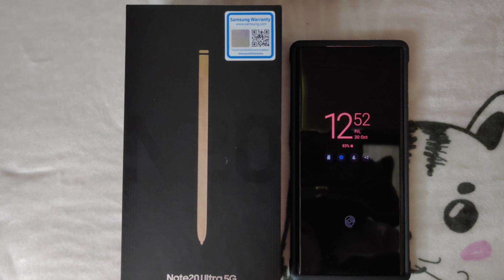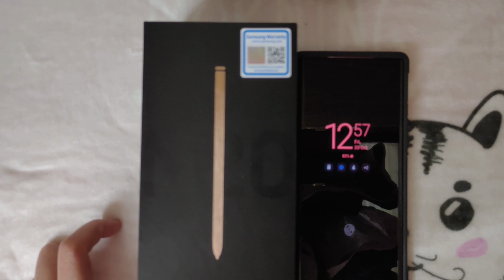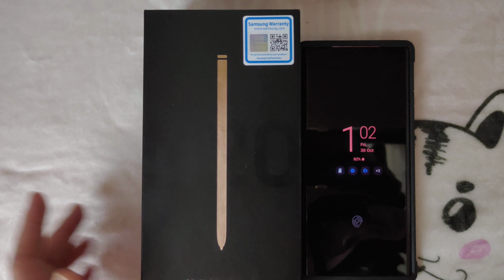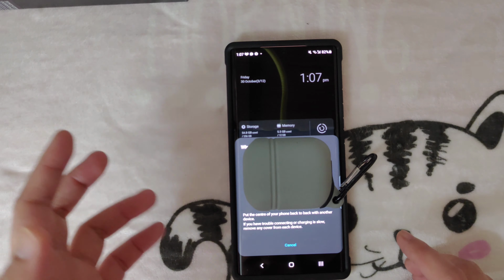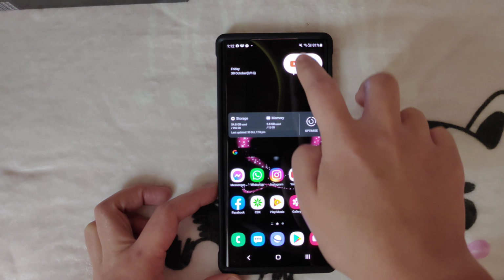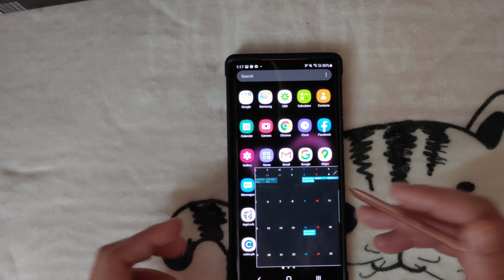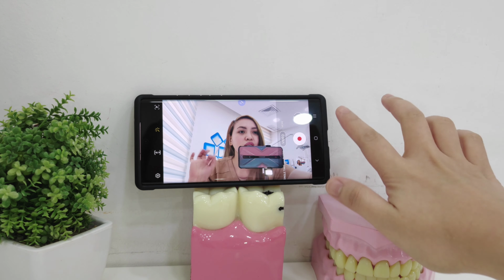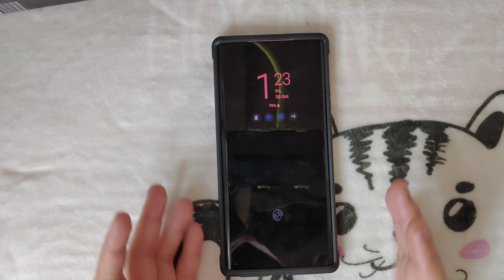Samsung Galaxy NOTE 20 ULTRA 5G (FULL REVIEW)- 10 Things I LIKE and DON'T LIKE (Sorry iPHONE)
10 Reasons I LIKE and DON'T LIKE about SAMSUNG GALAXY NOTE 20 ULTRA 5G
and WHY I SWITCHED FROM IPHONE TO NOTE 20 ULTRA 5G and Some S-PEN BASIC tutorials.